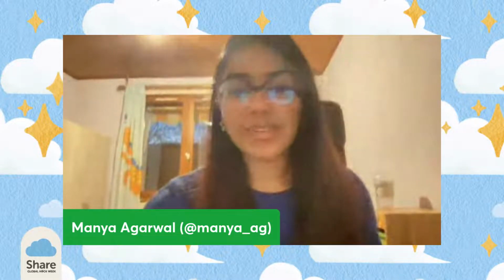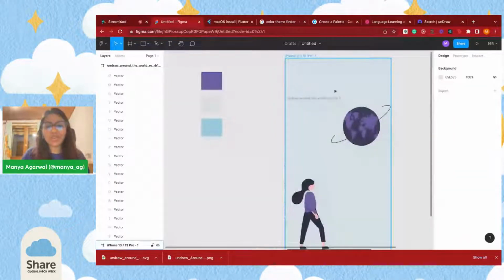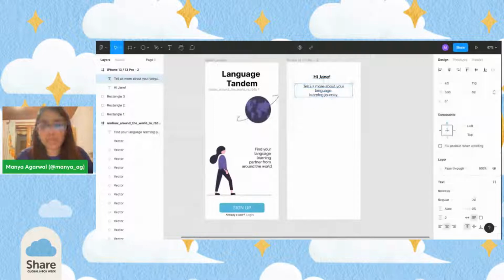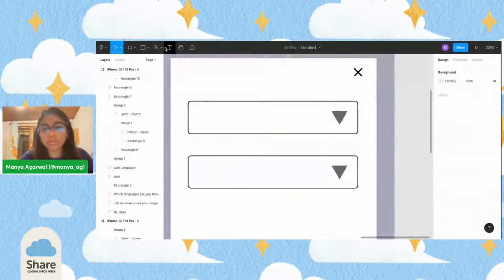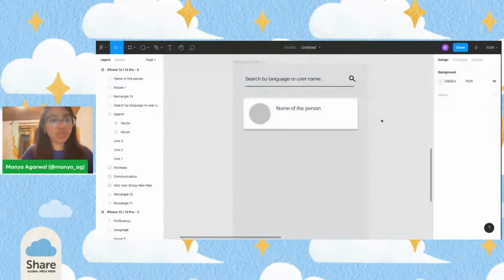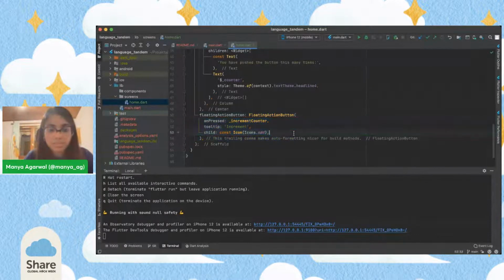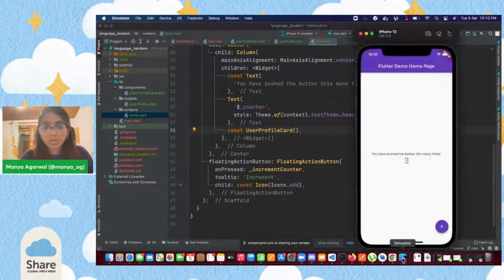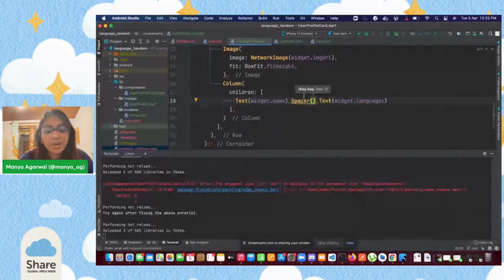Mobile Development Track Part 1 - Global Hack Week: Share 2022